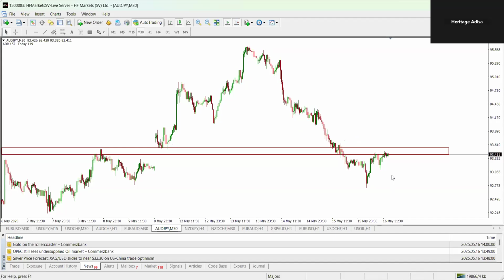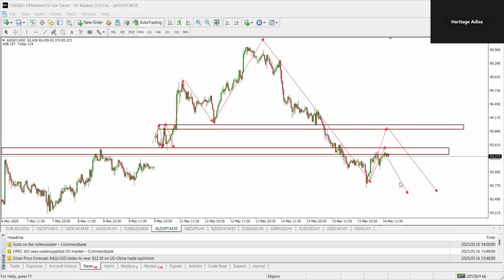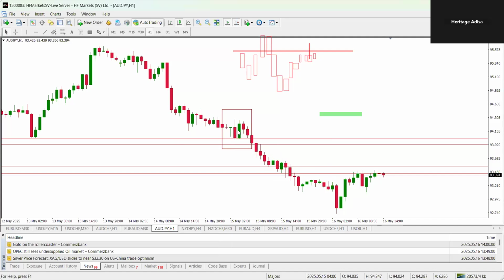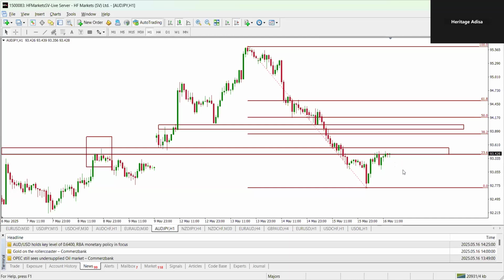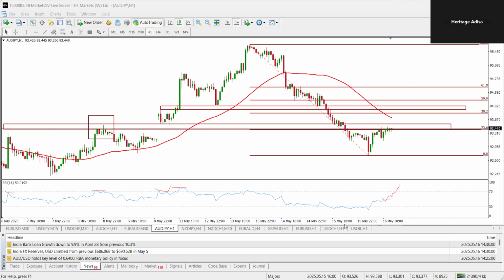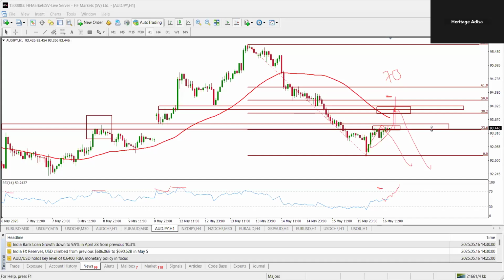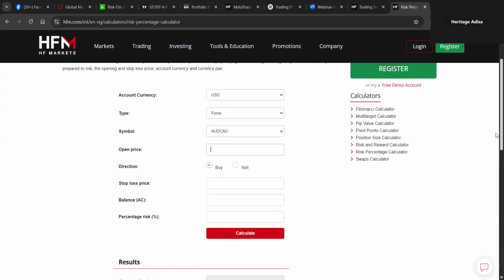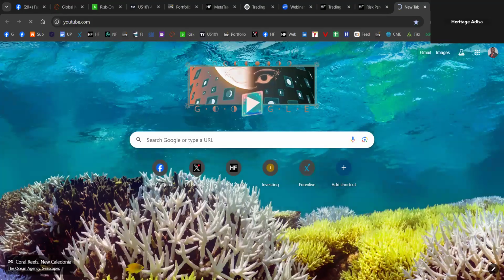How to Find Quality Trade Entries and Exits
In this insightful webinar, our expert Market Analyst covers:
✔️ Confirmation Tools and Techniques
✔️ Predefine Risk & Managing the Trade

Whether you're a beginner or an experienced trader, these actionable tips will help you trade smarter and seize global opportunities in 2025.

👉 Learn more about trading opportunities at hfm.com or download the HFM app on Google Playstore or App Store.